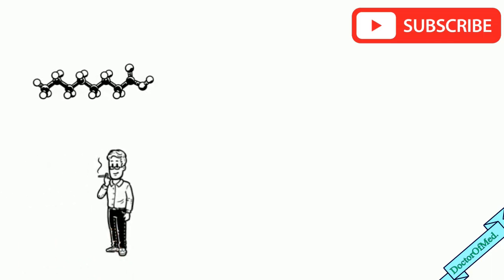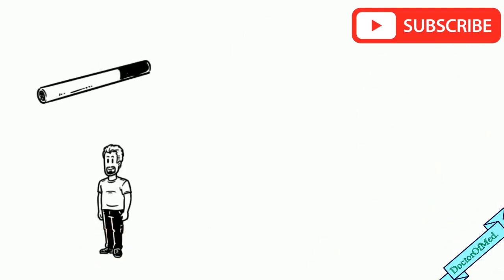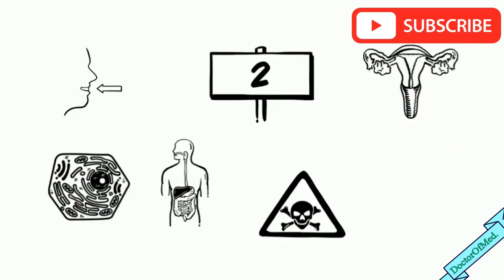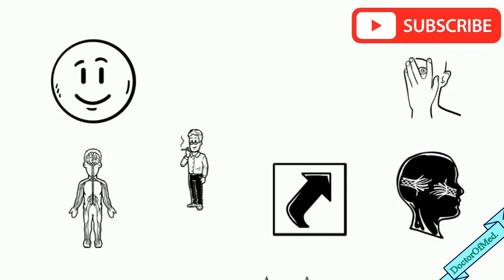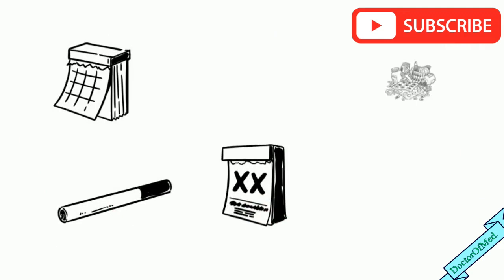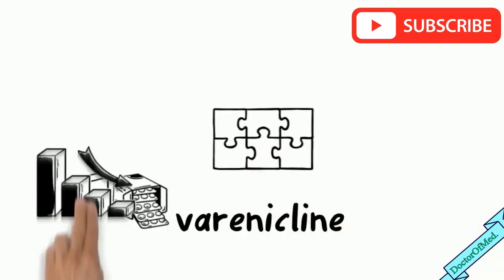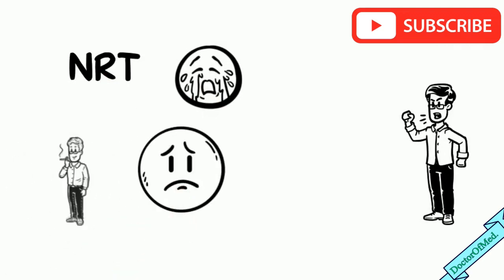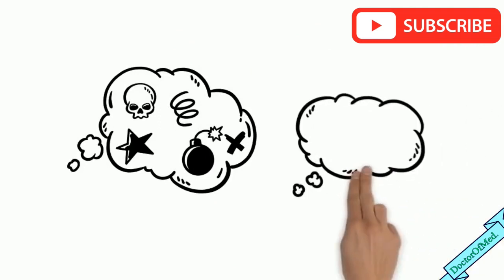Nicotine addiction and its treatment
Nicotine is a highly addictive chemical found in the tobacco plant. It is physical as well as mental addiction in which a user craves nicotine.
Signs of nicotine addiction include: an inability to stop using tobacco products, a desire to keep smoking even when health complications arise and continued use of tobacco products even if it negatively impacts your life.

Nicotine increases dopamine and serotonin which are pleasure hormones .

When these hormones are released, person feels happy. The feeling of happiness at this stage is without any reason, also called euphoria which means false happiness.

A person when smokes a cigarette containing nicotine, it causes dopamine rush in the brain which makes a person smoking addict.Nicotine addiction is extremely harmful for health.